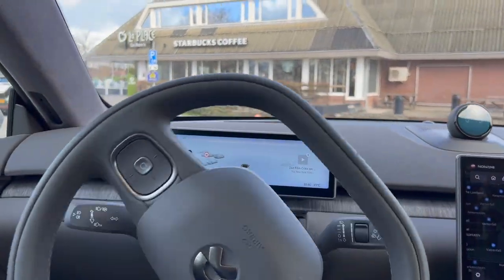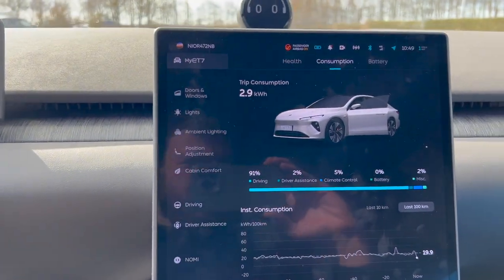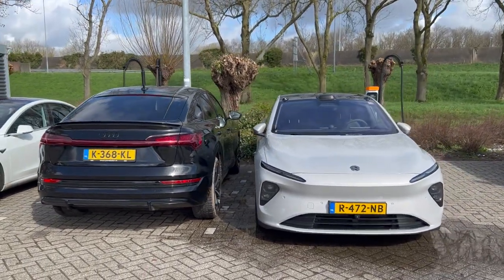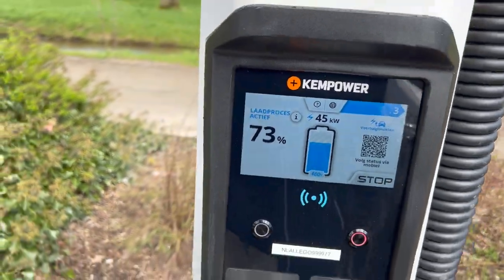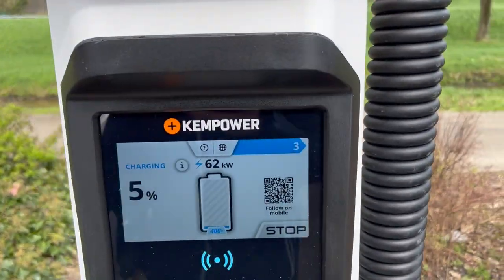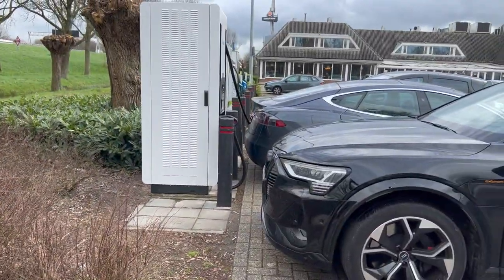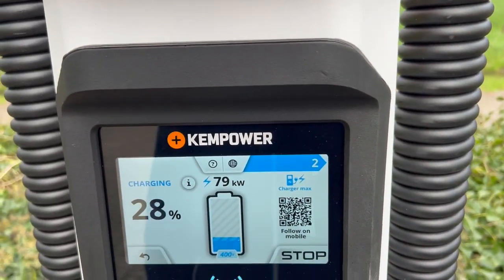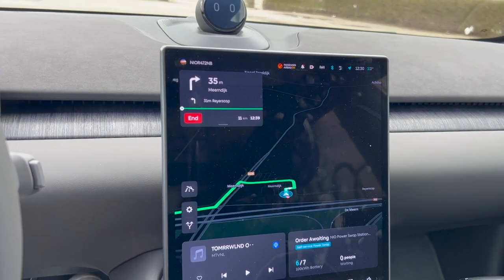Preheating NIO ET7 for fast charging at Allego "De Meern" Kempower test site (NL)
This is a 200 kW test setup by Allego at "De Meern" (Utrecht, NL)
Two satellites, one with 2xCCS and the other just one (offering more power)
Preheating the NIO took 5% SoC, it dropped from 9% at arrival to 4% just before I started to charge. Unfortunately no ramp-up because the e-tron showed up. I ended up going to Tesla afterwards instead of swapping, that video is already up for you to check out (V2 worked fine).
00:00 Arrival "De Meern"
04:30 Plugging in
07:30 Power Sharing